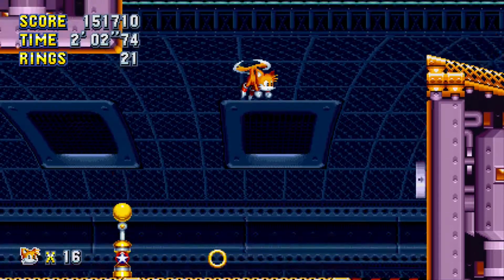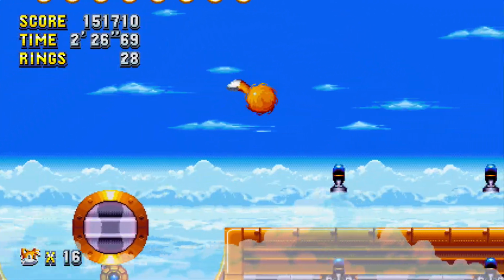Sonic Mania pt 4 - Air Control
So the Flying Battery is back. And no one is panicking, why?

Though this play through will be mostly as Tails, the aim is to show all facets of the game.
Keep in touch via the social media!